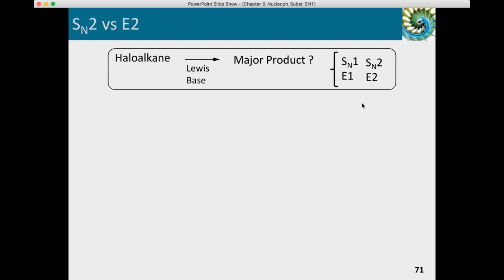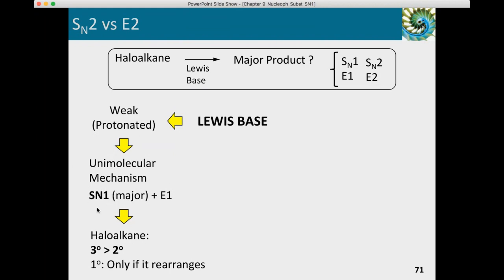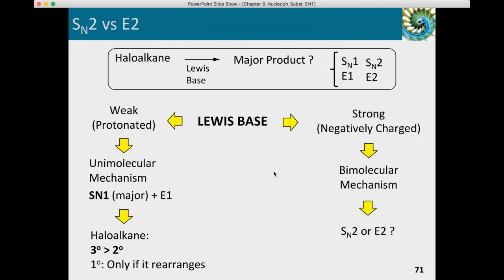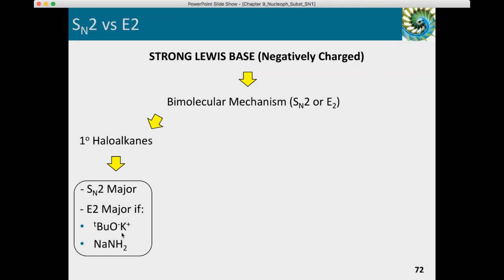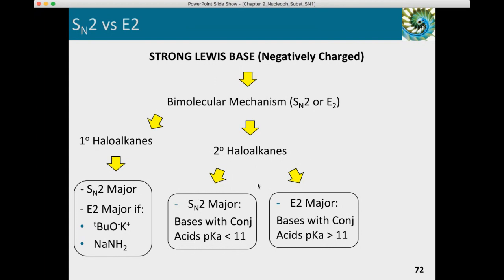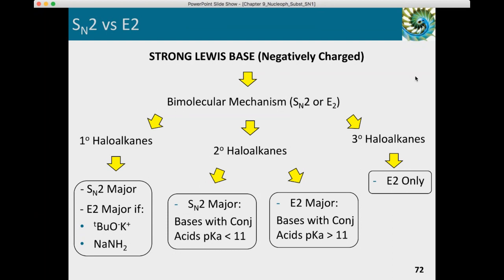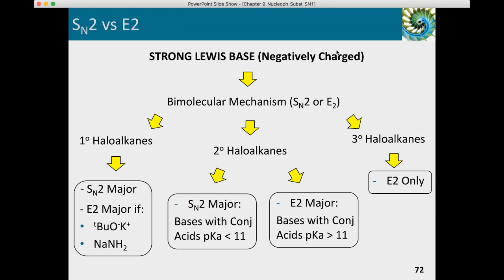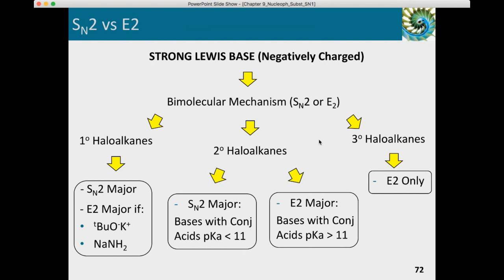Nucleophilic Substitution (SN1, SN2) vs Elimination (E1, E2)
In this video, using a simple flowchart, you will learn how to determine what is the dominant mechanism when you are given a nucleophilic substitution / elimination reaction, so you can correctly predict the major product of such reaction.
有机化学, 亲核取代, 消除, Quimica Organica, Sustitucion Nucleofilica, Eliminacion
If you find it useful recommend it to your friends. Recommend video suggestions